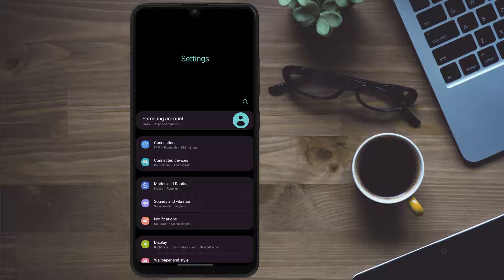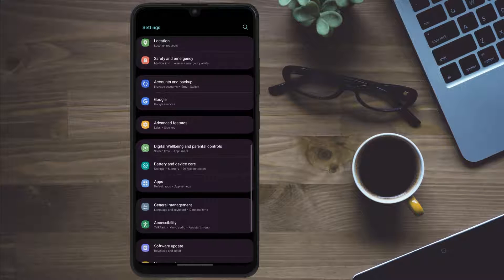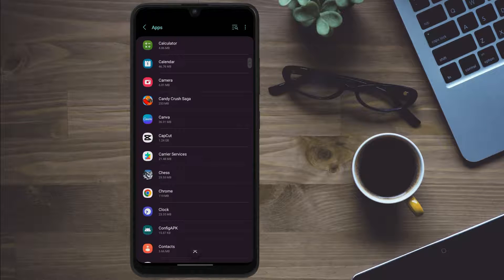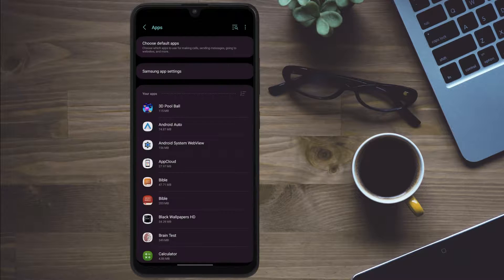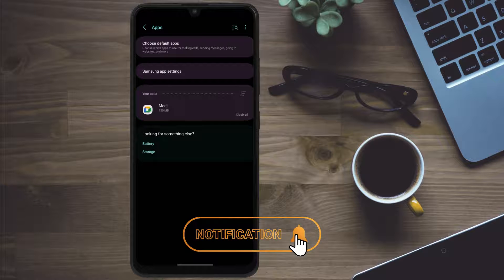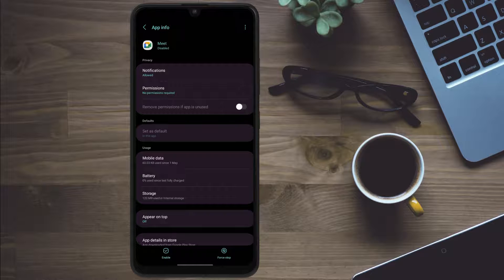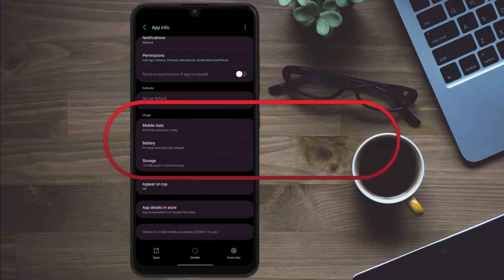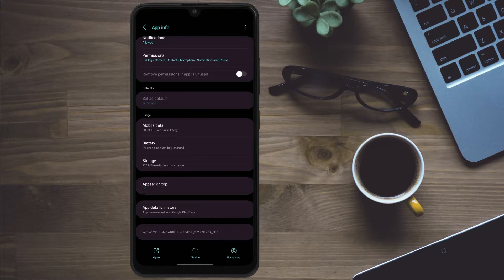How to Enable Disabled Apps on Android | Step-by-Step Guide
Struggling to find or use your disabled apps on your Android device? No worries! In this easy-to-follow guide, we’ll show you how to enable disabled apps on your Android phone or tablet. Whether you’ve disabled an app by accident or want to restore a previously hidden app, this step-by-step tutorial will walk you through the process. We’ll cover accessing the settings menu, navigating to the app management section, and enabling your disabled apps with just a few taps. Get your favorite apps back up and running—watch now and make the most of your Android device!